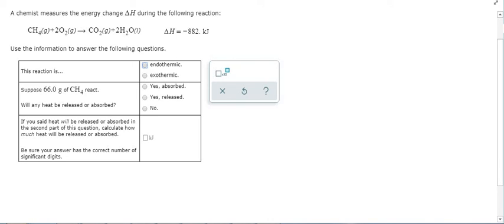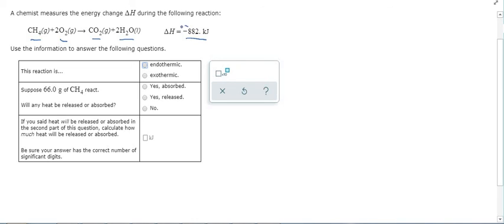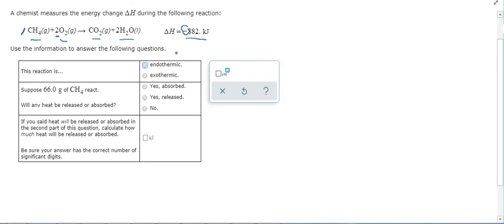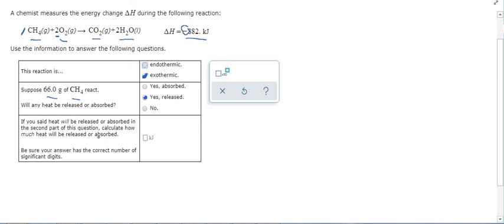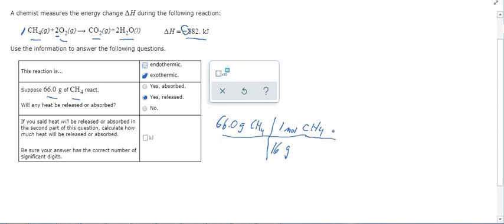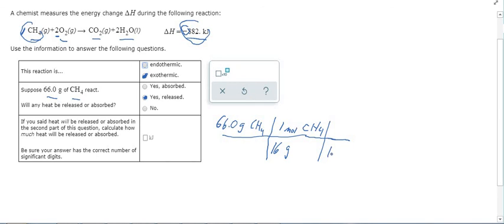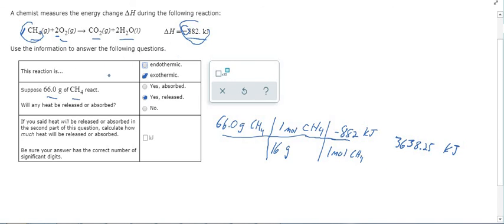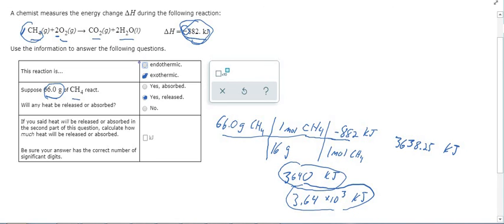Stoichiometry and Heat